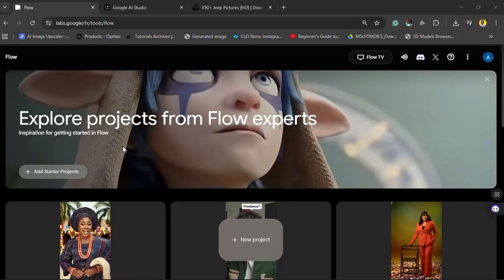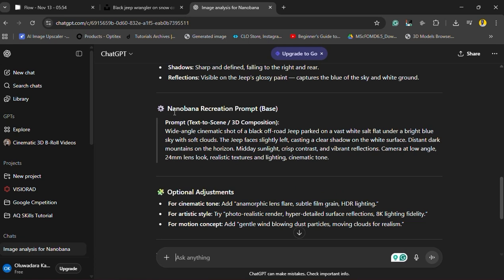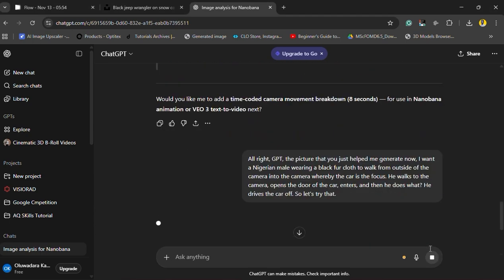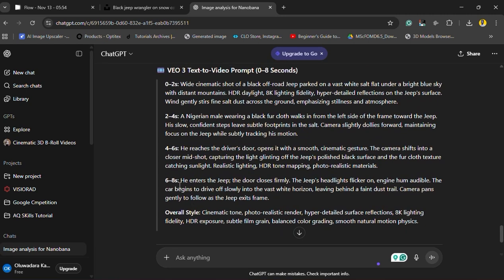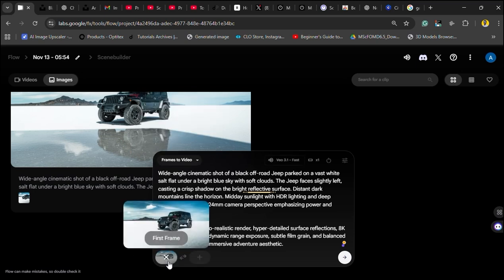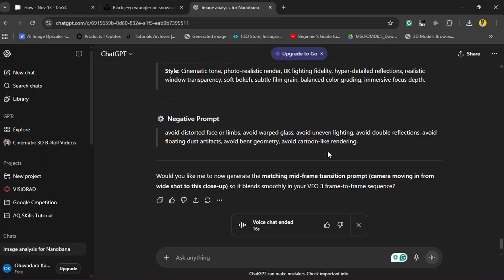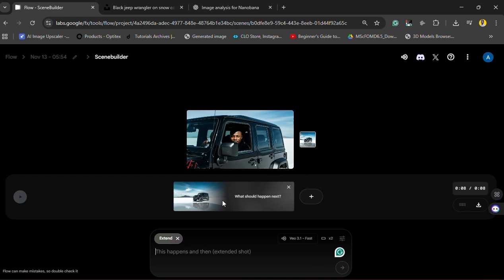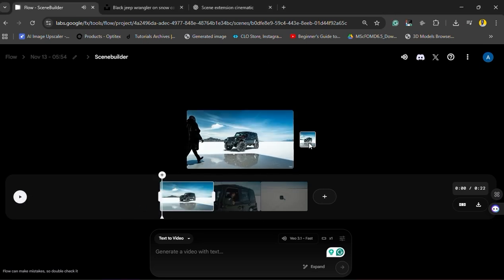Frame-by-Frame in Google VEO 3 — The Truth Nobody Is Telling You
AI video creation isn’t always clean — sometimes it glitches, breaks continuity, hallucinates, or ignores direction.
But that’s exactly where skill kicks in.

In this tutorial, I walk you step-by-step through a frame-by-frame workflow in Google VEO 3, showing how to build cinematic visuals and fix AI mistakes without wasting credits.

You'll learn when to:

✔ Reiterate your prompts
✔ Adjust your frames
✔ Fix in post using Premiere Pro
✔ Or leave imperfections as creative storytelling

This is not a highlight reel — it’s the real workflow.

🛠 Tools / Techniques in This Tutorial

Google VEO 3 – Frame-locked video generation

Prompt iteration for continuity

Fixing hallucinations

Video enhancement & corrections in Premiere Pro

The mindset of AI video creation

A repeatable prompt workflow

When to burn credits vs when to patch in post

How to control character consistency and motion

👥 For Creators Who Are:

🎥 AI Filmmakers
🧠 Prompt Engineers
🖌 Motion Designers
🚀 Visual Storytellers

👇 Watch the full tutorial and tell me — Would YOU fix hallucinations, or embrace them?